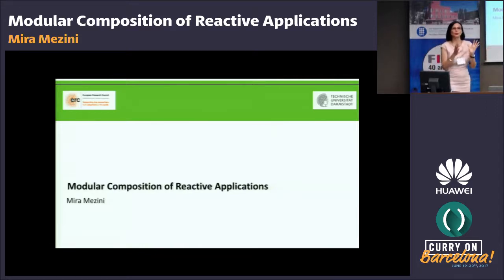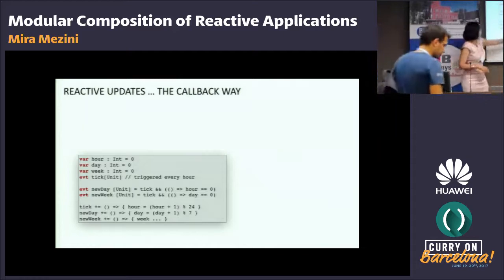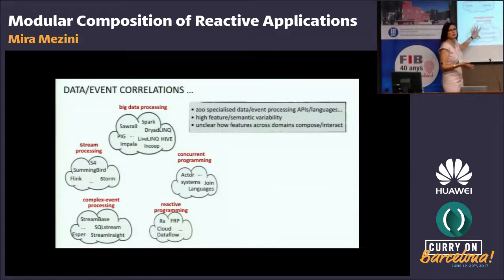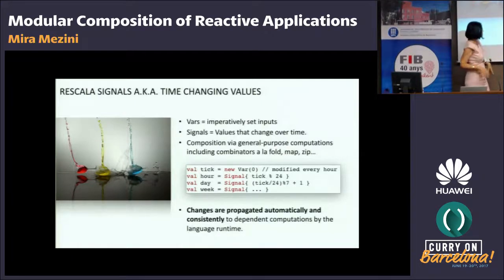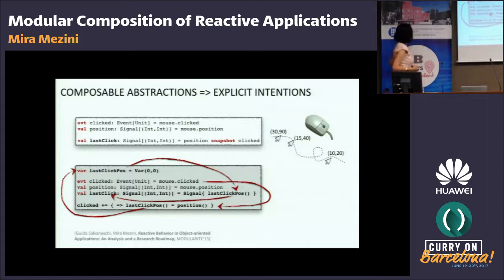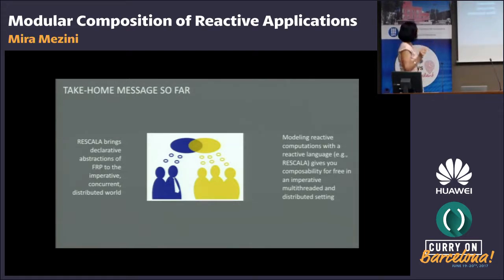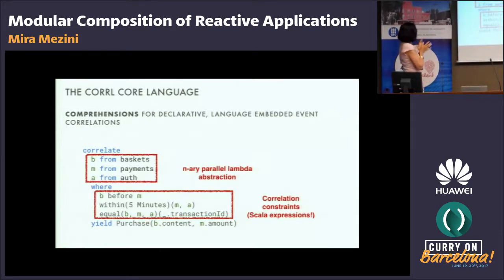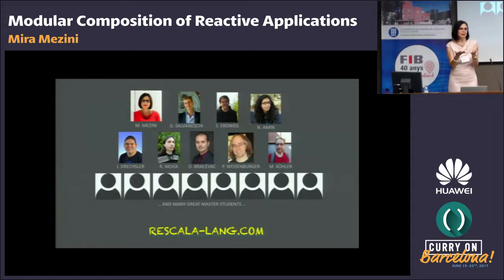Mira Mezini - Modular Composition of Reactive Applications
Abstract
This talk will present ongoing work in the context of the PACE (Programming Abstractions for Applications in Cloud Environments) ERC Advanced Grant. I will start by presenting core concepts of REScala, a language for concurrent and distributed reactive programming. Next, I will focus on our ongoing work on CorrL, a core language that aims at unifying concepts for reactives, events, and streams to enable a broad range of custom correlation behaviors, be it relational-algebra joins, CEP-style event patterns, RP combinators, or synchronization patterns. The key insight is to separate general-purpose and custom correlation semantics via an extensible effect system that enables fine-grained control over correlation semantics. I will conclude with a more speculative discussion of how I envision CorrL’s concepts to be integrated into REScala and its generalized correlation semantics to be part of a module system for reactive cloud-based applications.

Bio
Mira Mezini is professor of computer science at Technische Universitaet Darmstadt, Germany. Together with her students and collaborators, she has made significant contributions in programming language design and implementation with special focus on fostering modularity and adaptability in software, software analysis techniques with special focus on security, and recommender systems for software engineering. She is (co)author of over 150 scientific publications, most of them in renown software engineering and programming language journals and conferences. Mira is member of editorial boards respectively steering committees of several international journals and conferences, such as JOT, TAOSD, AOSD, ECOOP, ESEC. She has served as the General Chair of AOSD 2005, and as the PC chair of AOSD 2008, ECOOP 2011, and ESEC/FSE 2013.